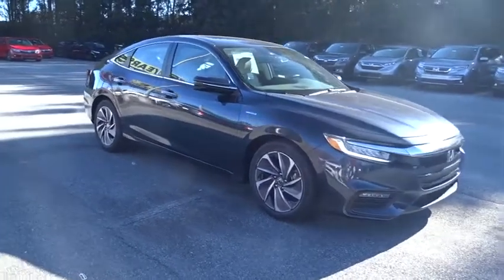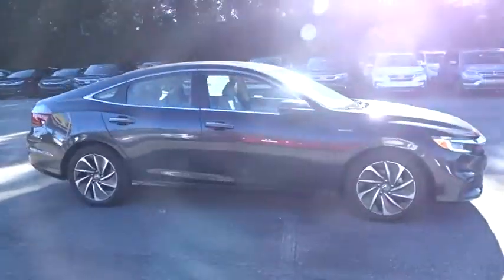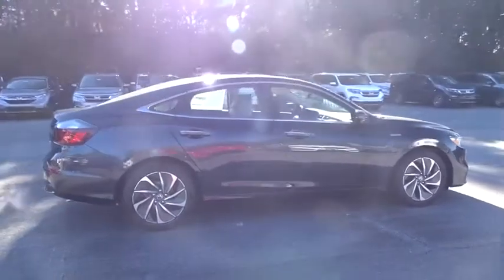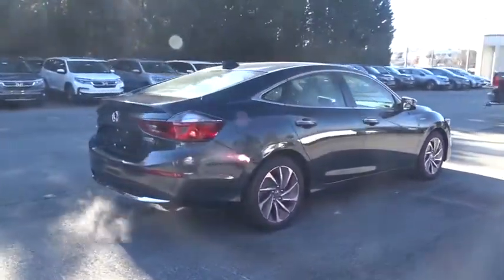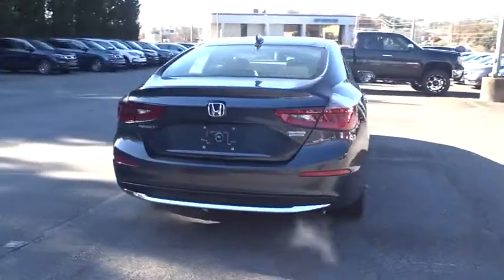2019 Honda Insight Marietta, Atlanta, Roswell, Woodstock, Kennesaw, GA 492065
2019 Honda Insight

-Great Gas Mileage- *Backup Camera* *Navigation* *Bluetooth* *Heated Front Seats* *Keyless Start* *Premium Sound System* *Sunroof/Moonroof* This 2019 Honda Insight Touring is Cosmic Blue Metallic with a Ivory interior. This Honda Insight Touring comes with great features including: Navigation System, Backup Camera, Bluetooth, Leather Seats, Heated Front Seats, Sunroof / Moonroof, Satellite Radio, Lane Assist, Remote Engine Start, and Premium Sound System . It is rated at 45 MPG on the highway which is fantastic! Buy with confidence knowing Ed Voyles Honda has been exceeding customer expectations for many years and will always provide customers with a great value!